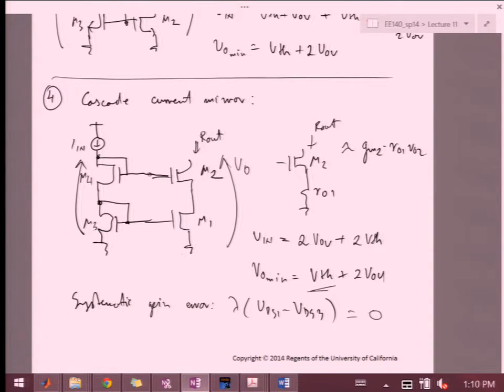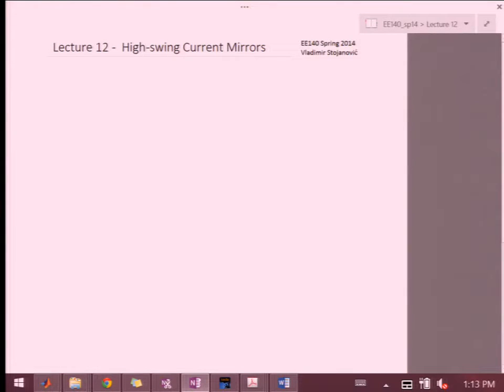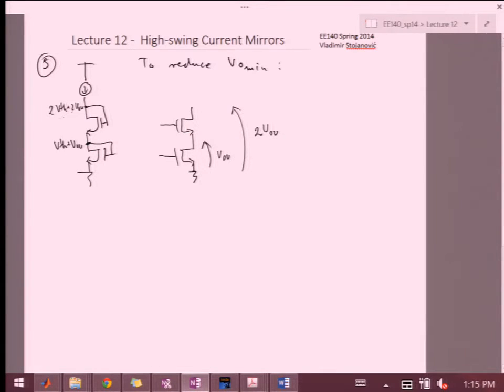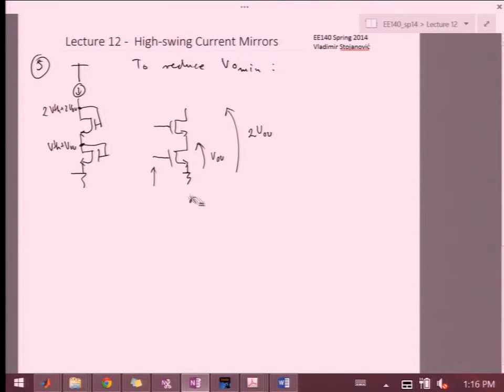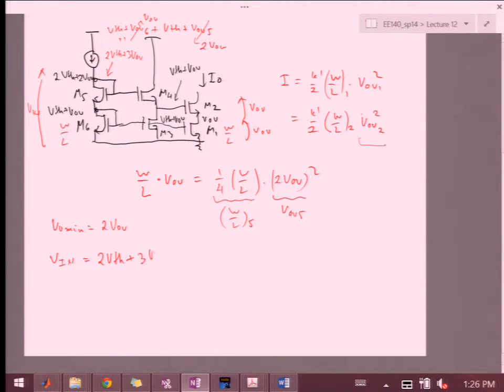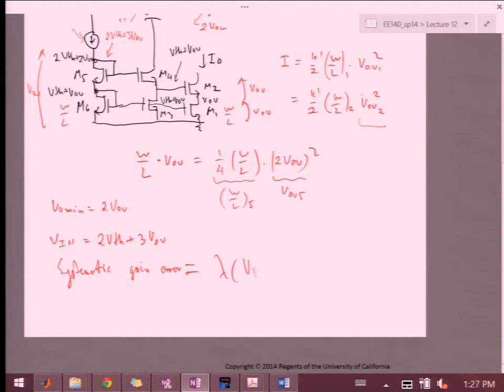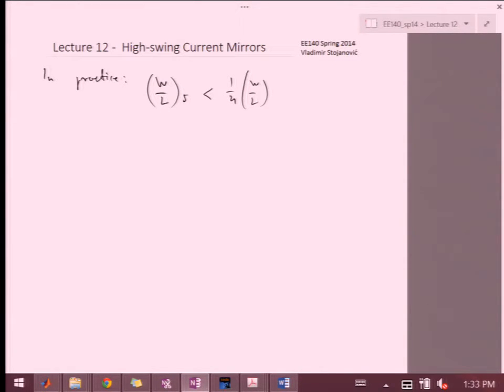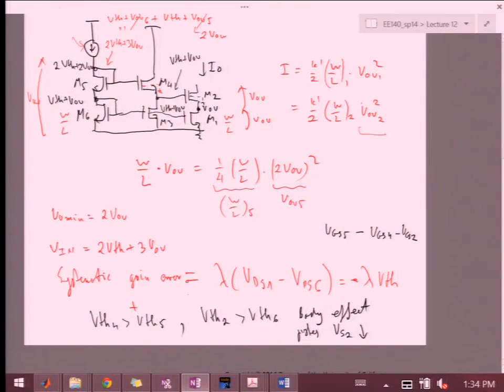EE140 Lecture 12 Last mins of lectures